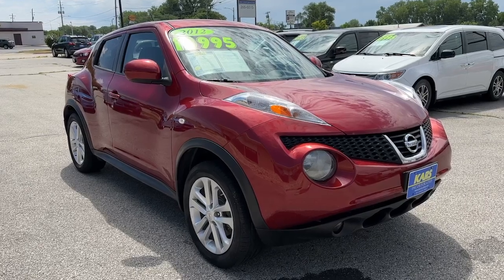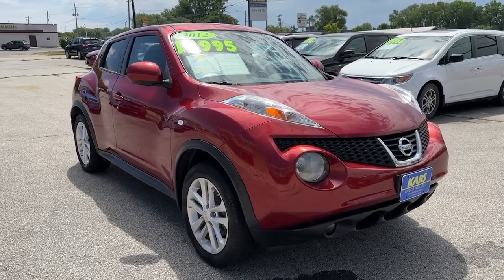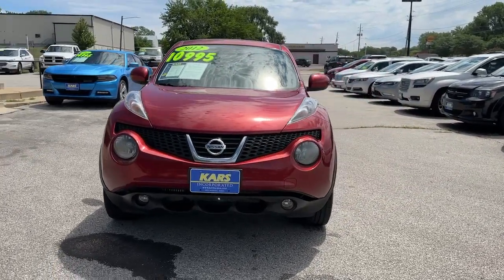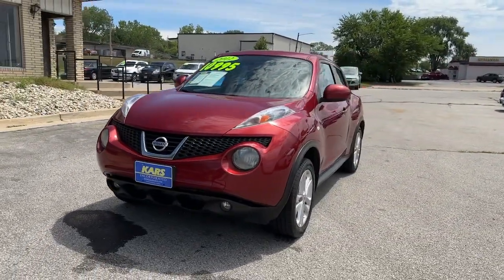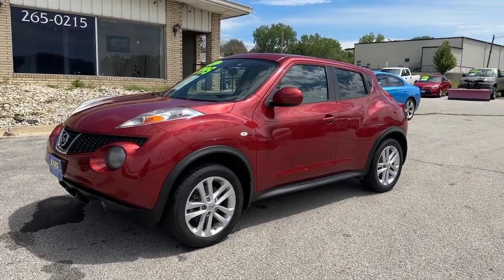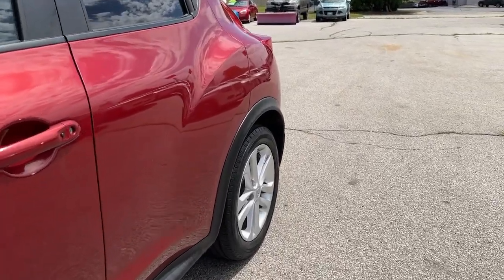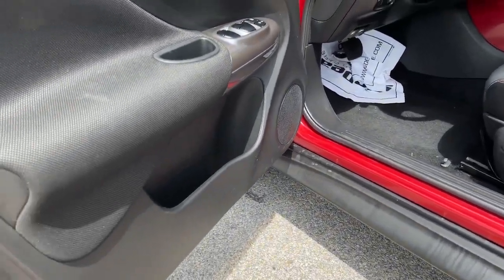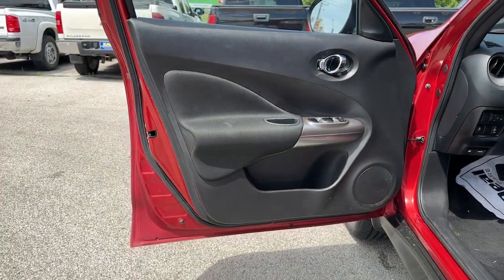2012 Nissan Juke Des Moines, Pleasant Hill, Ames, Cedar Rapids, Iowa City, IA C24918D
Cayenne Red Used 2012 Nissan Juke S AWD available in Des Moines, Iowa at Kars Inc. of Des Moines. Servicing the Pleasant Hill, Ames, Cedar Rapids, Iowa City, IA area,

Kars Inc of Des Moines
2000 East Euclid Ave